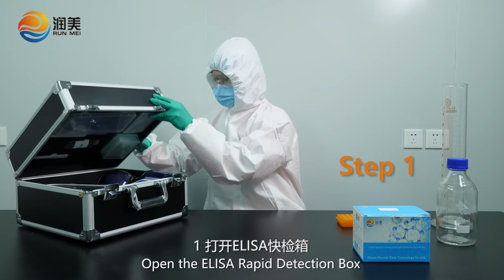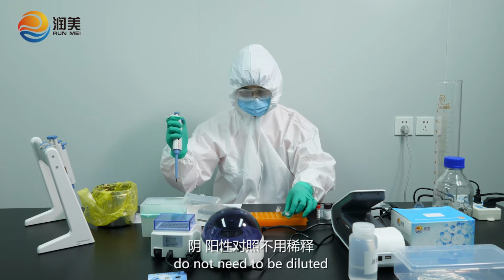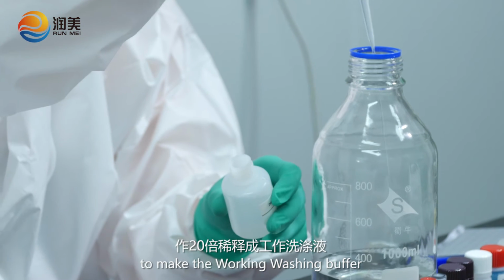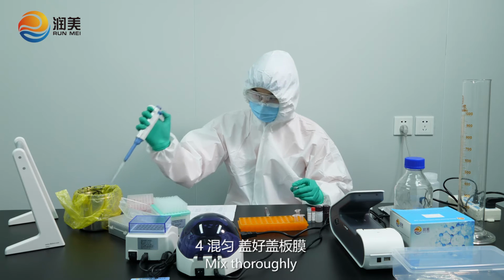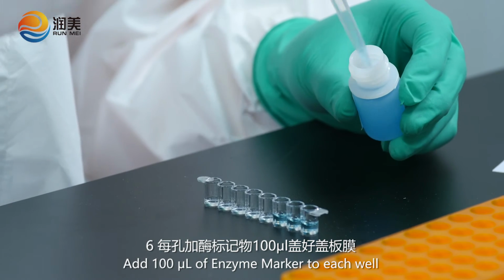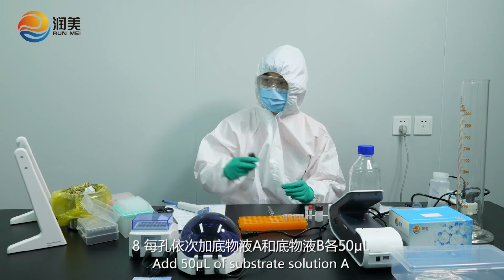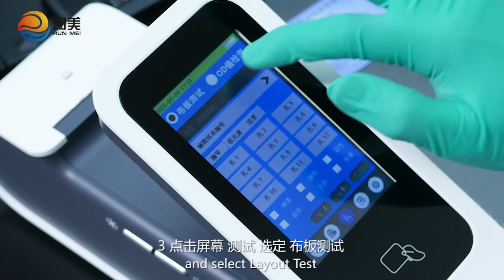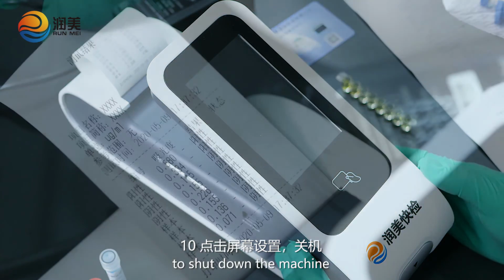ELISA Rapid test kit enzymelinked immunosorbent assay Rapid test box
Hunan Runmei Gene Technology Co., Ltd, a leading professional manufacturer and supplier of disposable medical products consumable & diagnostic devices. It can be sold to all countries in the world , such as Southeast Asia Vietnam Singapore Malaysia Thailand Indonesia Philippine Cambodia Myanmar Laos Brunei, other African countries, European countries, American countries, the ocean countries, Middle east countries. We are one-stop medical products solution provider.